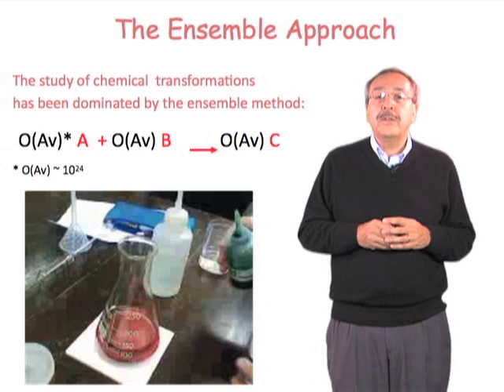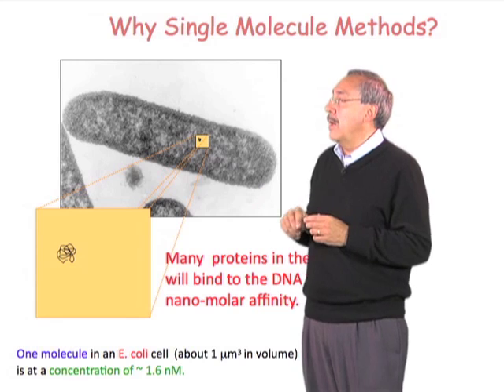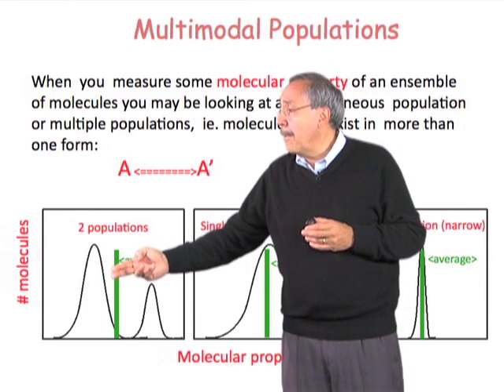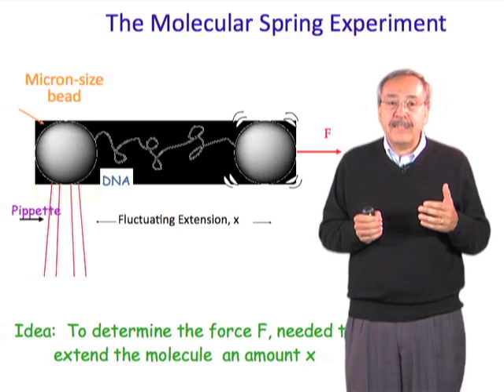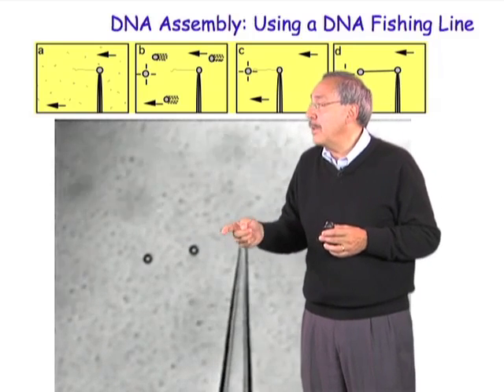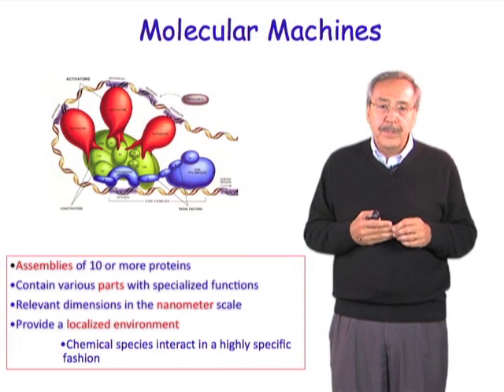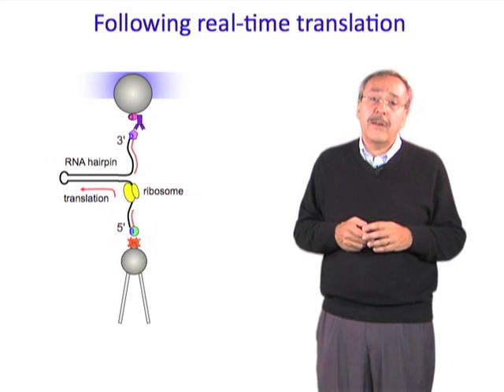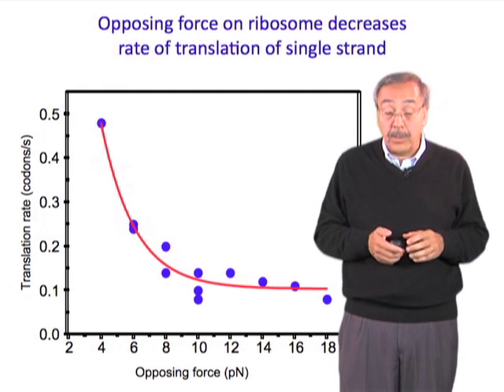Carlos Bustamante: Single Molecule Manipulation in Biochemistry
Dr. Bustamante begins his talk by explaining why one would wish to study biochemical reactions at the level of single molecules. He explains that many processes within the cell are carried out by very few molecules. By studying single molecules, it is possible to obtain details about the mechanism of a reaction that cannot be ascertained by studying a population of molecules.

Bustamante goes on to describe the technique of optical tweezers and how it can be used to manipulate single molecules. His lab has successfully used this method to follow DNA transcription one molecule at a time and RNA translation one codon at a time. In both cases, single molecule studies provided detailed information about complex biochemical processes.